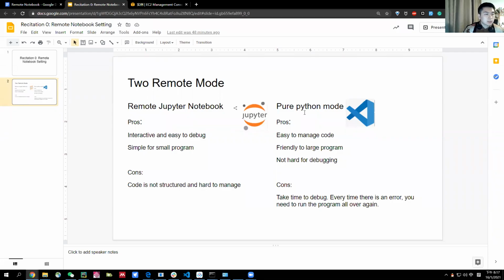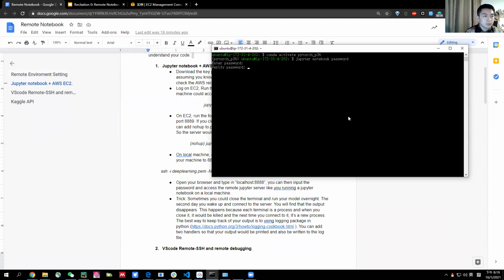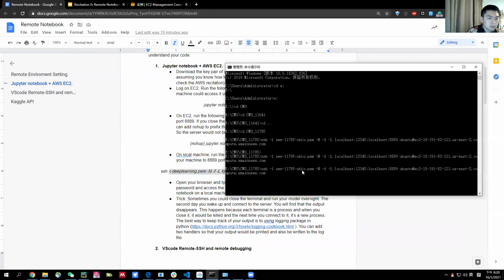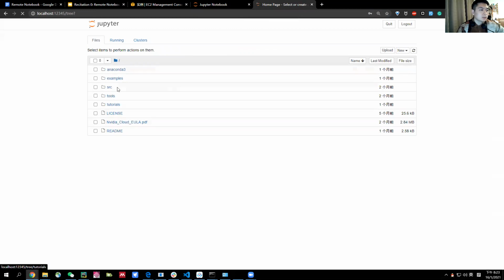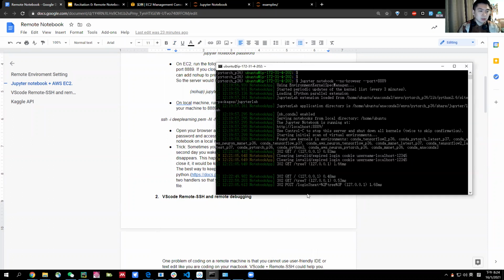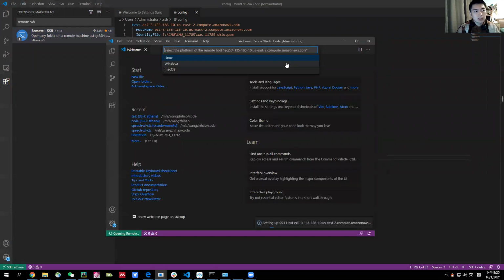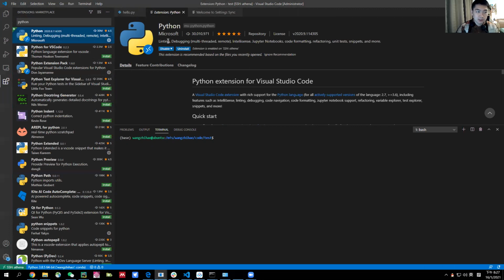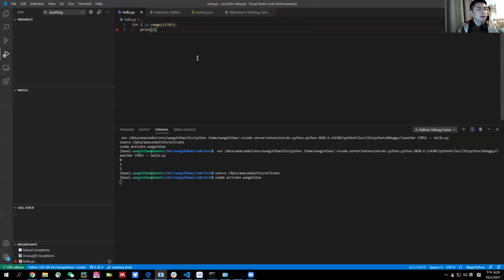Recitation 0F Remote Notebook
Recitation 0F- Remote Notebook Zhihao Wang